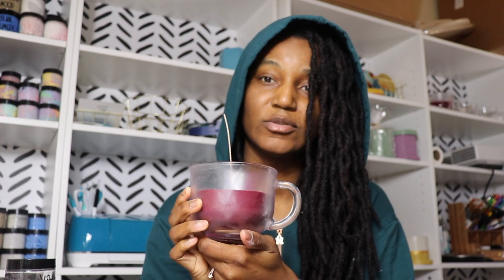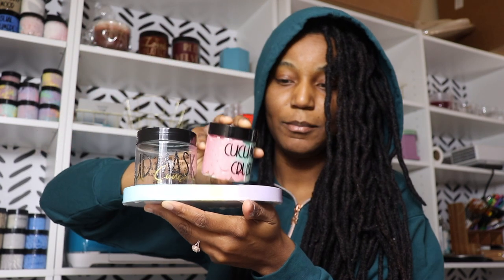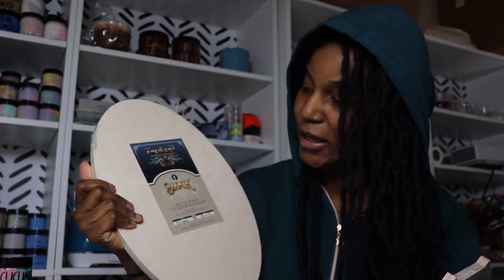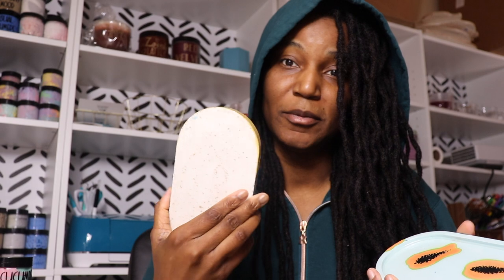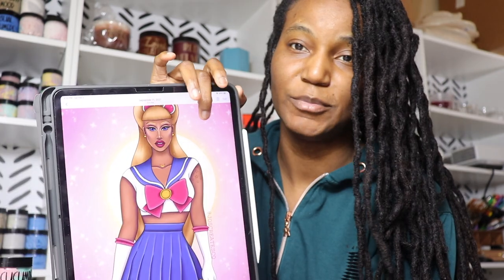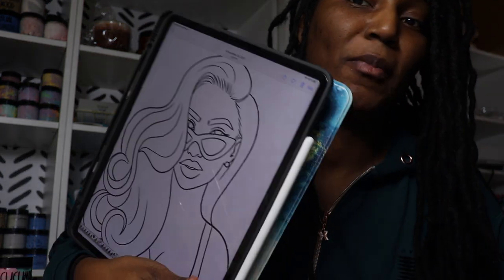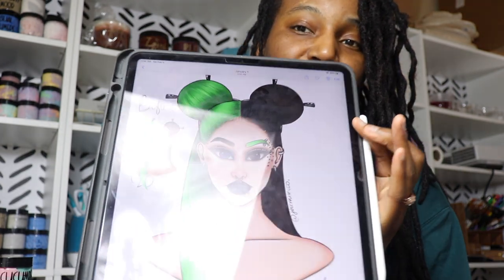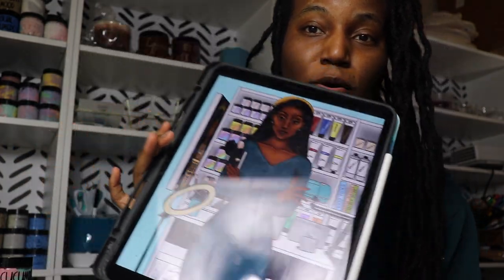Business Ideas Etsy shop update body butters concrete cement art kit digital outlines canvas diy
Items Materials

Home Depot:
Cement All

Jerrys Artarama:
Acrylic Paint

Shea Butter
Mango Butter

Amazon 2oz 4oz 8oz
Jars

Target:
Bookshelf

Michaels:
Cricut Machine

Cricut Vinyl:
My Craft Source

Molds
Alibaba Planter hold Hexagonal and Circular
Trinket Trays Amazon